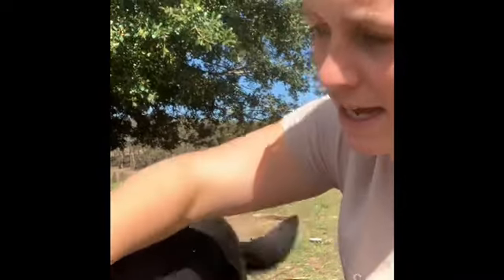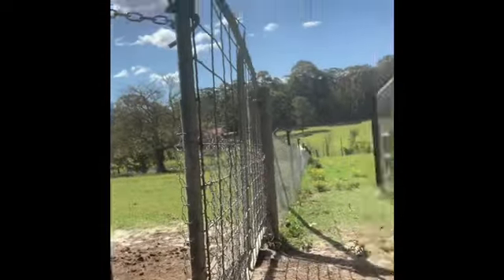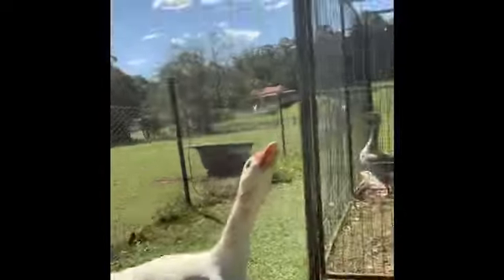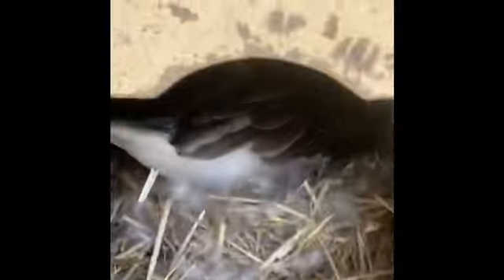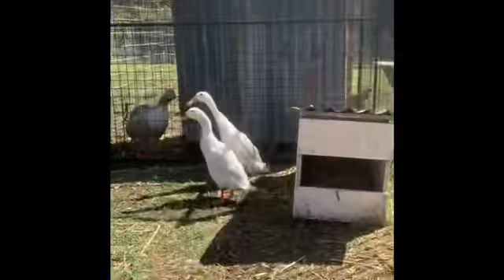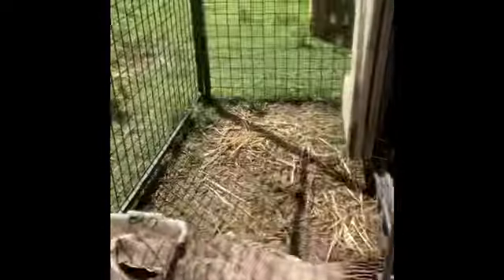Homesteading poultry set up (Coral Tree Homesteading)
Follow our homesteading family in Australia, our journey to a self sufficient life growing our own food.